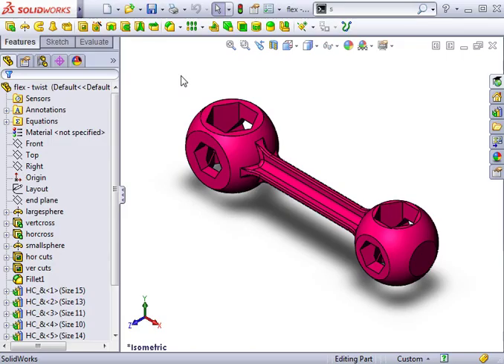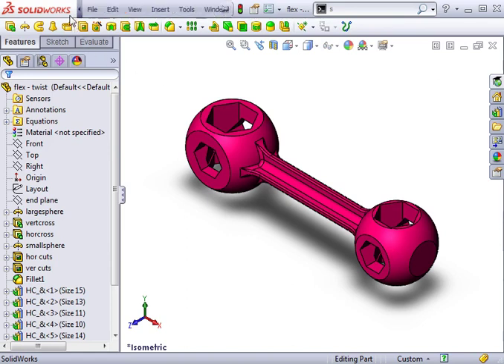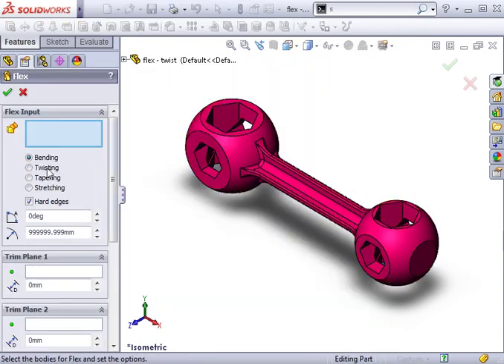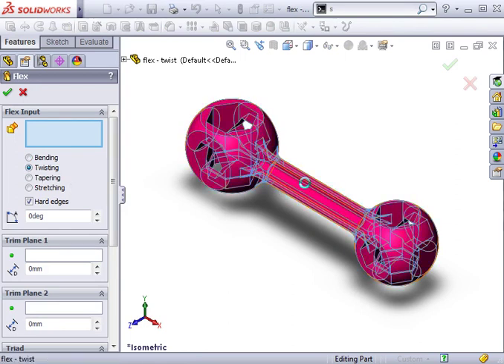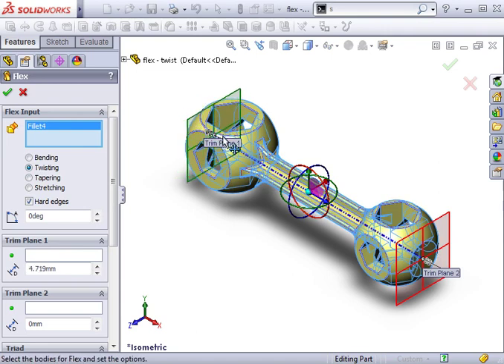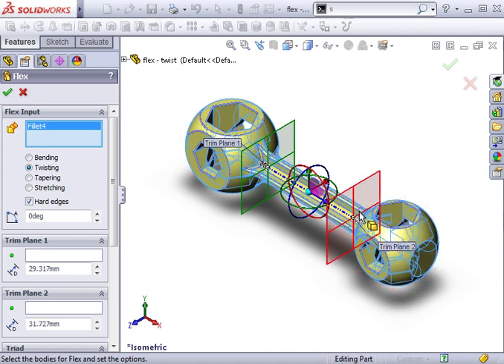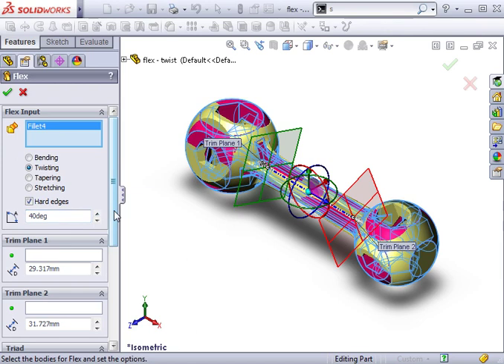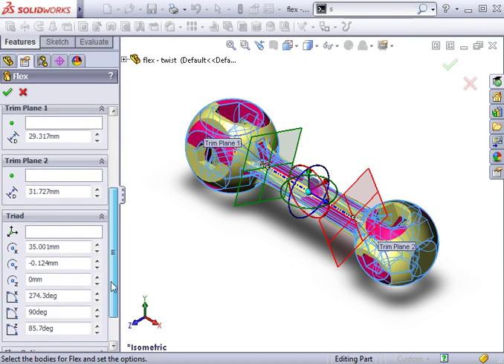Advanced Part Modelling 08 Flex Feature 04 Twisting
Advanced Part Modelling Twisting